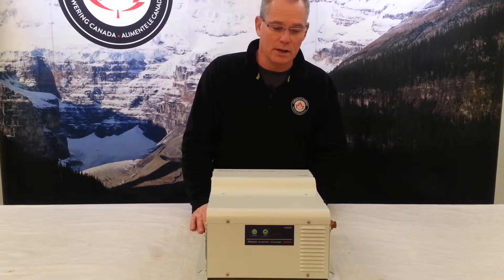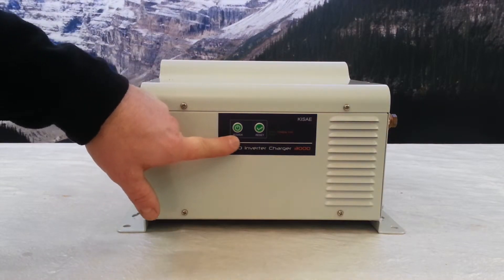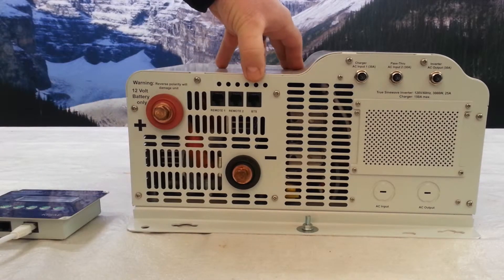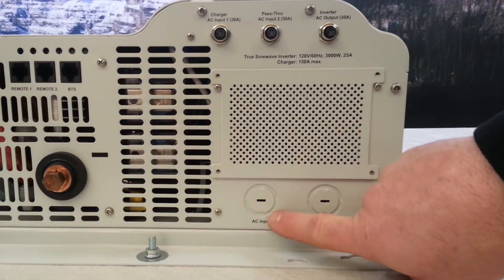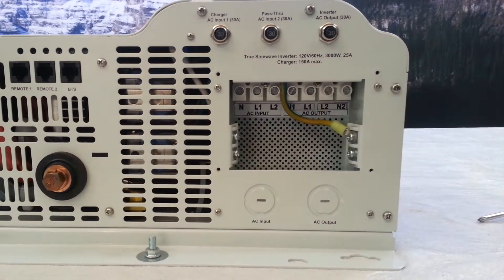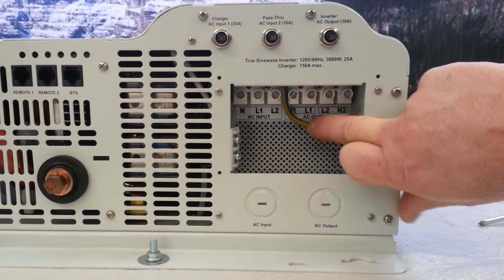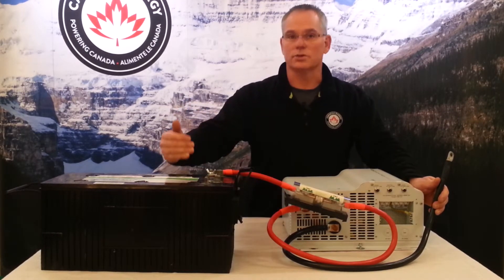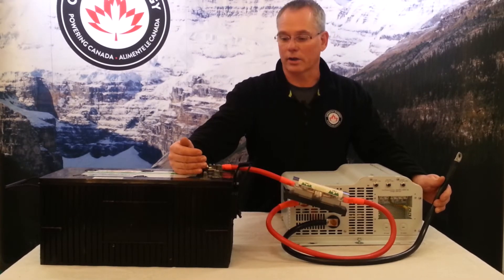Canadian Energy™: 3000 Watt CE Inverter : 101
Discover the impressive capabilities of the 3000 Watt Canadian Energy Inverter with Jay as your guide. In this detailed product demonstration, Jay explores the standout features and benefits of this powerful inverter, highlighting its essential role in modern energy solutions. Learn how the 3000 Watt Canadian Energy Inverter can enhance your energy setup with its robust performance and versatile applications.

🔍 Highlights of the video:

-Comprehensive features of the 3000 Watt Canadian Energy Inverter
-Key benefits and applications in energy solutions
-Expert insights into optimizing your energy setup

Dive into the full video to see how this inverter can transform your energy needs.